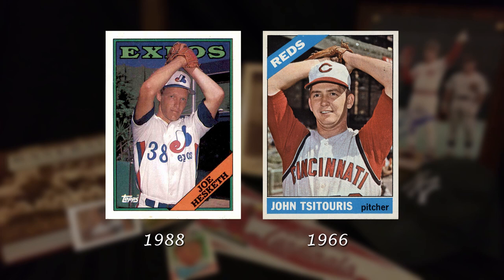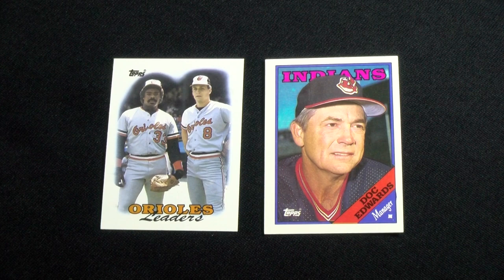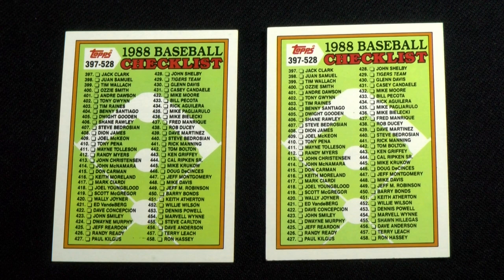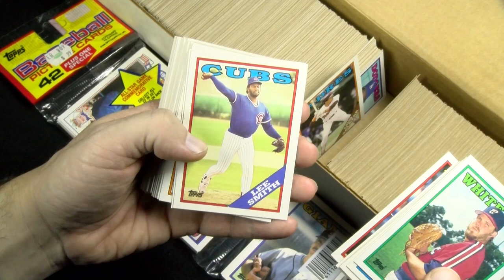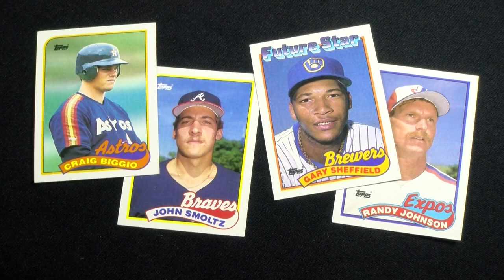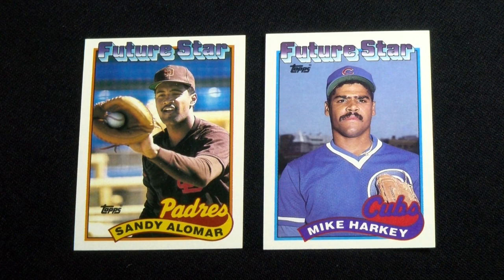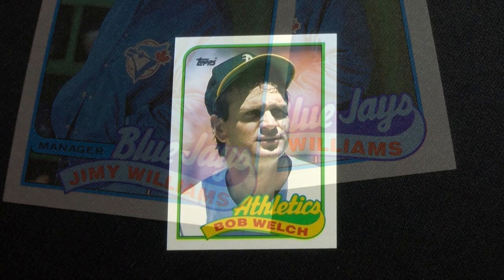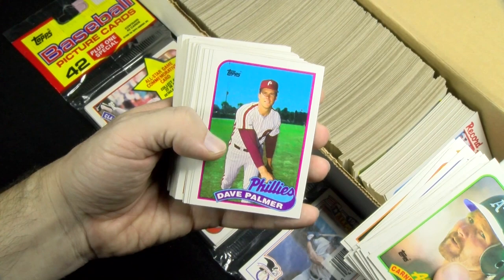Building 1988 and 1989 Topps Master sets • The Vintage Composer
Simple designs and fun junk wax are on the menu as we compile two common sets full of HOF rookies.